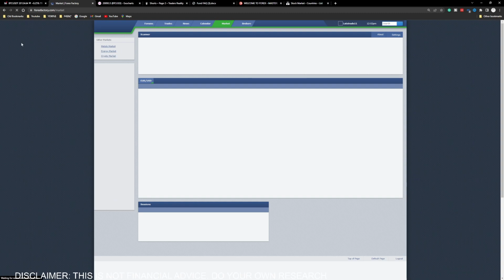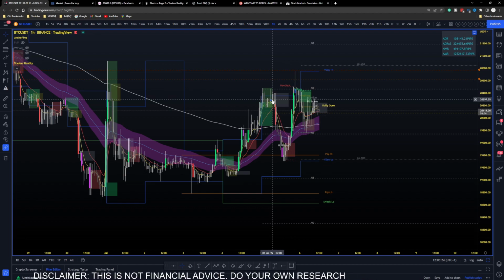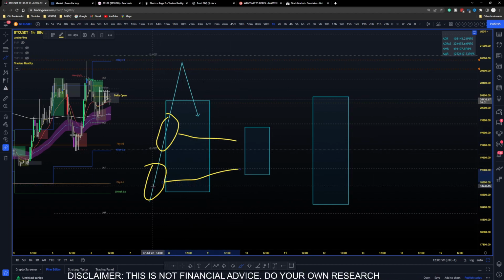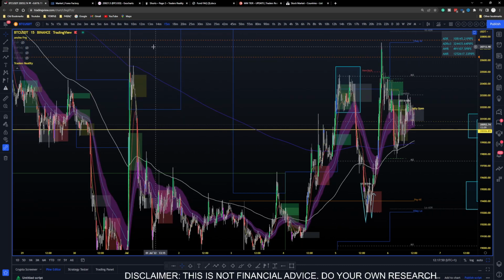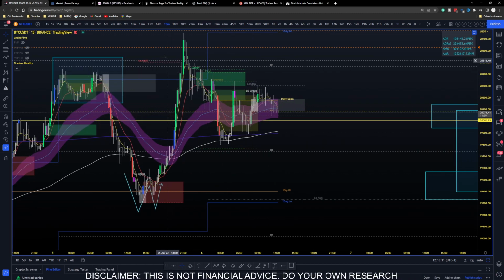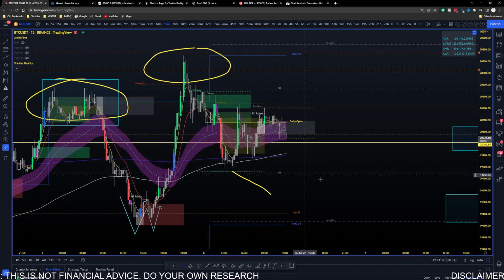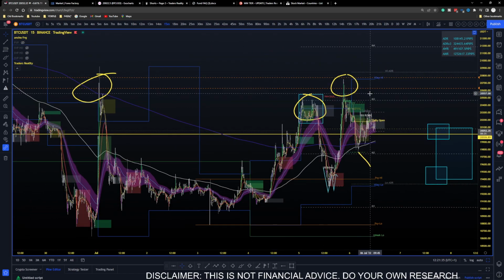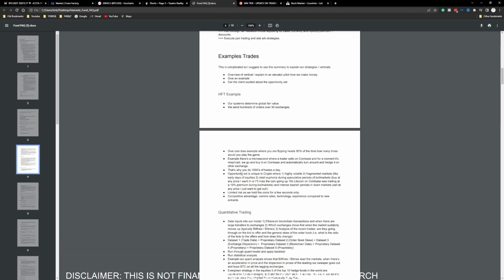HOW TO TRADE BITCOIN (NEW YORK SESSION) July 06